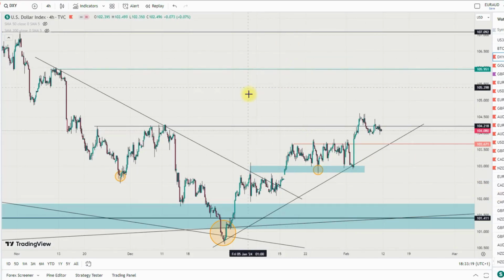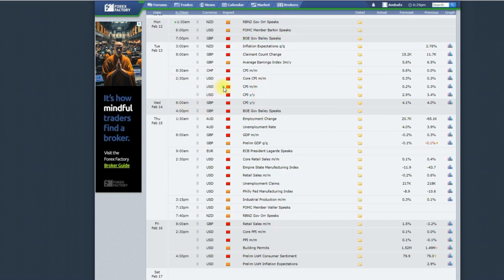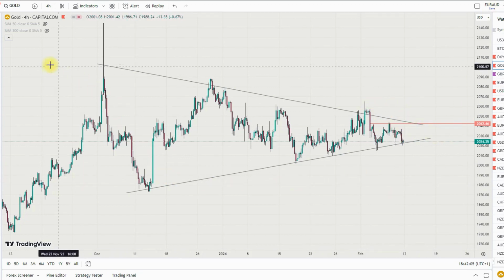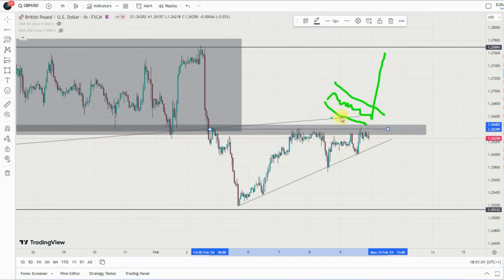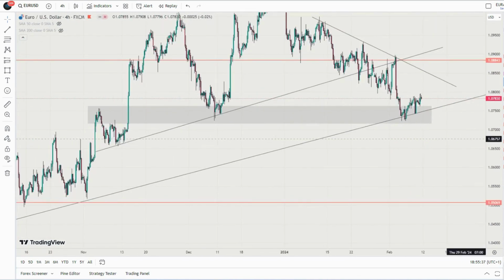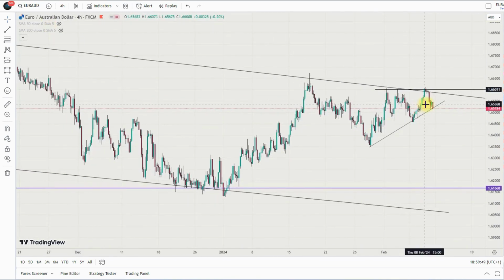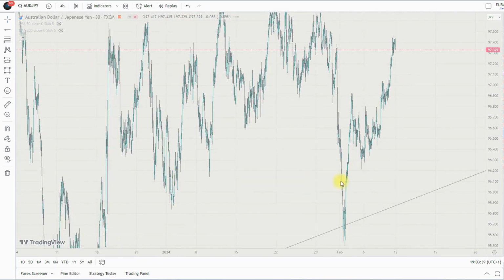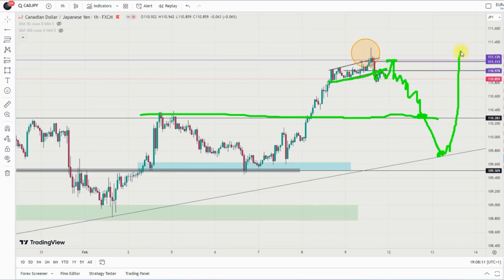WEEKLY FOREX FORECAST: Top Down Analysis USD + GOLD + GBP+ JPY + EUR 'HD! (feb 12-16) 2024!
Don't forget to drop your opinion in the comment box about your own sentiment about the various pairs we analyze in this video technically or fundamental bias

Directional Bias

Entries

Stop Losses

Ambafx Team